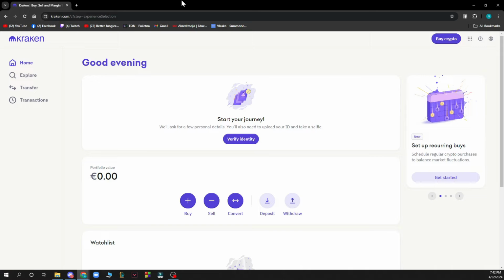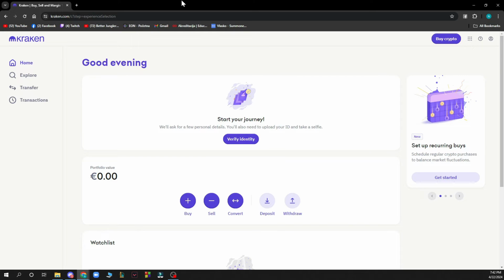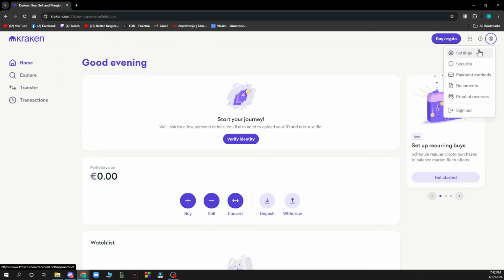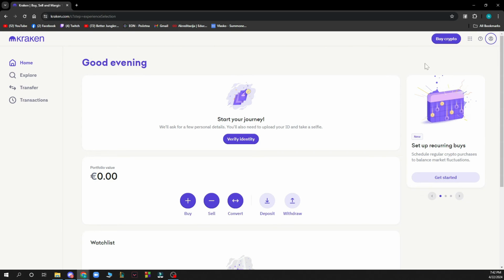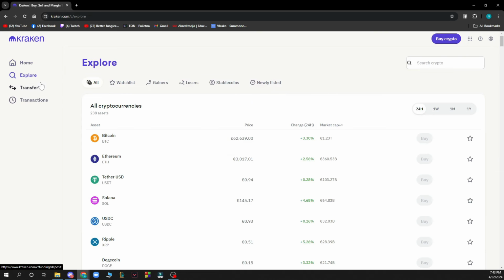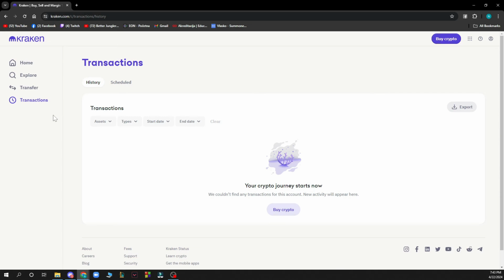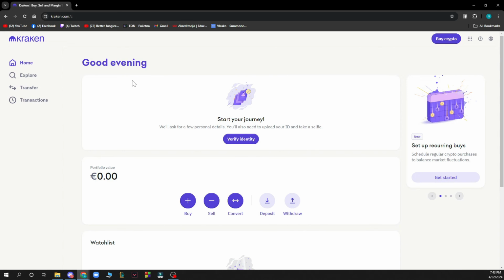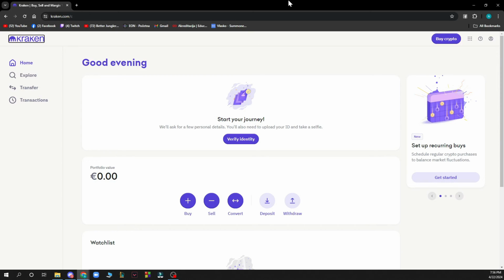How To Transfer Crypto from Kraken to Ledger Nano X (Easiest Way)​​​​​​​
In this video I will show you How To Transfer Crypto from Kraken to Ledger Nano X. It would be good if you watch the video until the end so that you don't miss important steps.